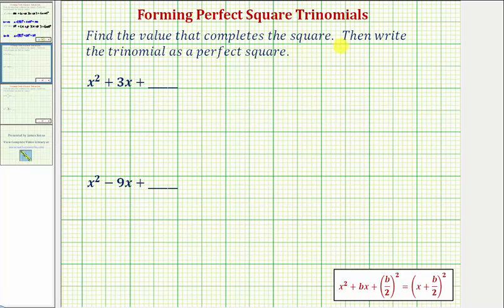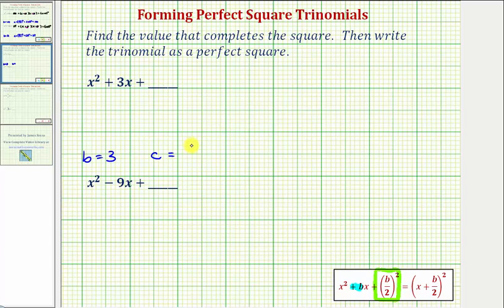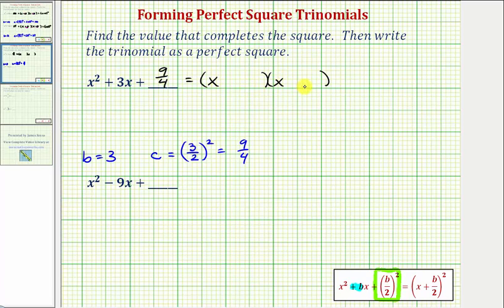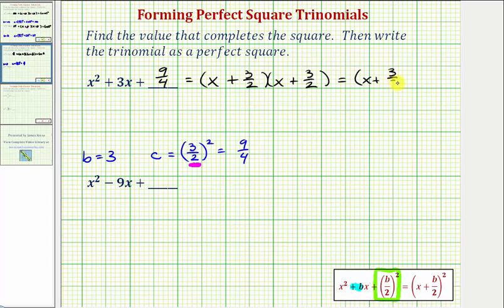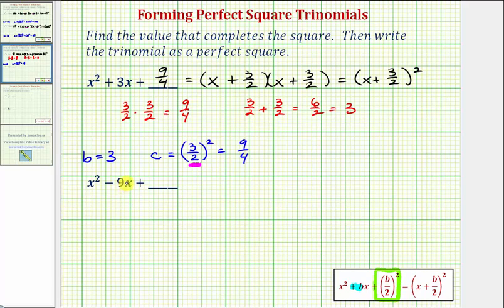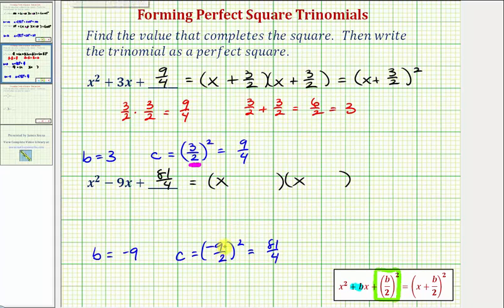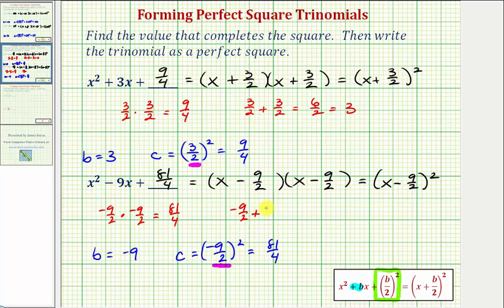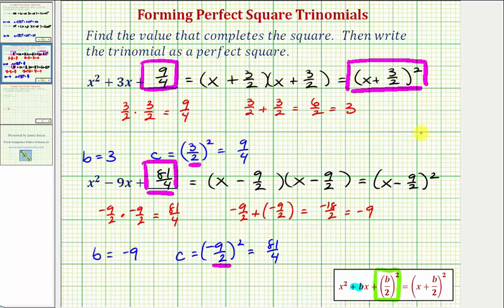Ex: Form a Perfect Square Trinomial (Odd b)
This video explains how to find the constant that will form a perfect square trinomial with a leading coefficient of 1.  The trinomial is then written as a perfect square.  The value of b is a fraction.